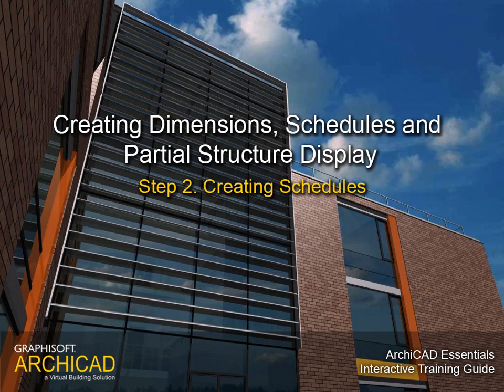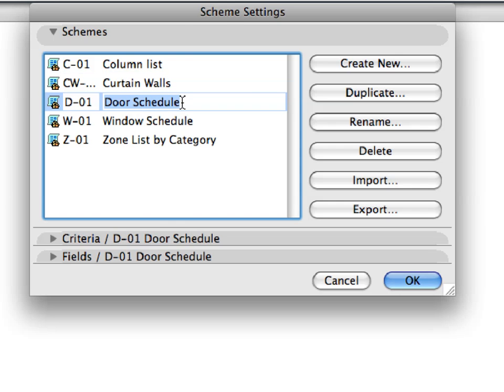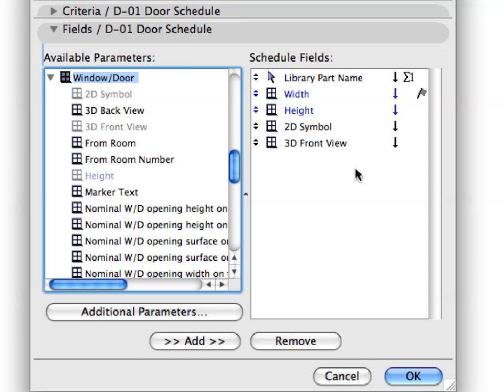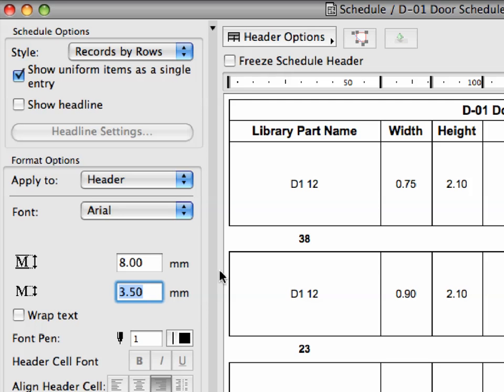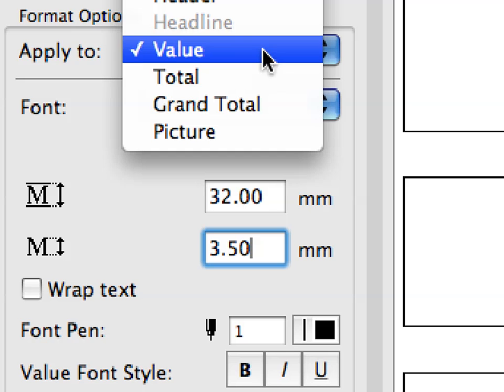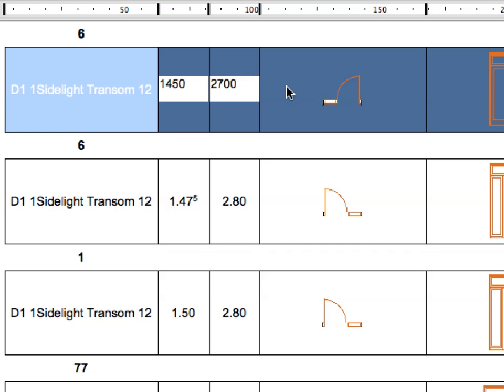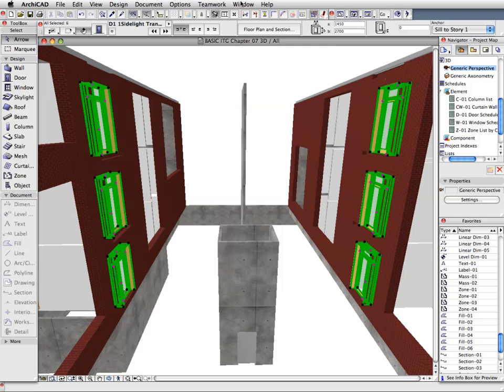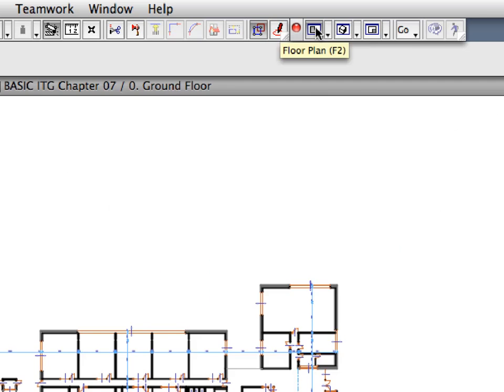ArchiCAD Essentials Training Guide INT 7-2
In this movie: Creating Dimensions, Schedules and Partial Structure Display - Creating Schedules